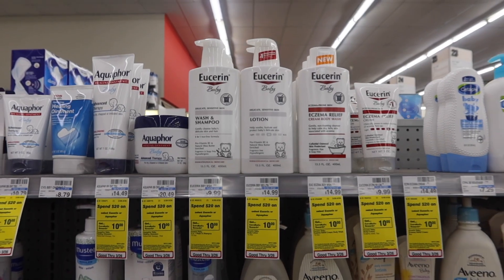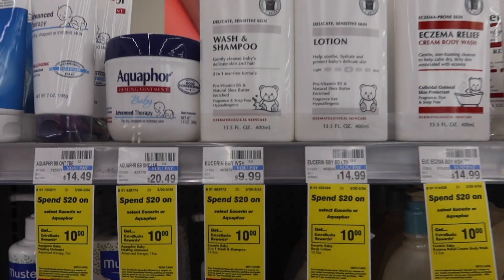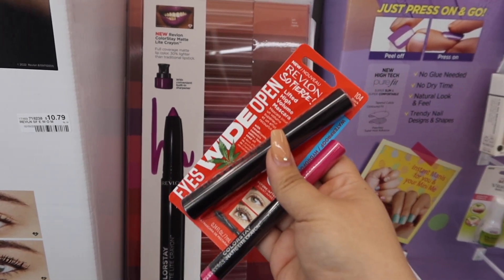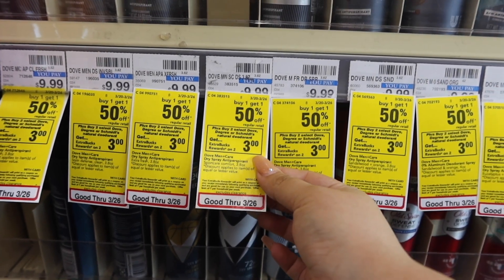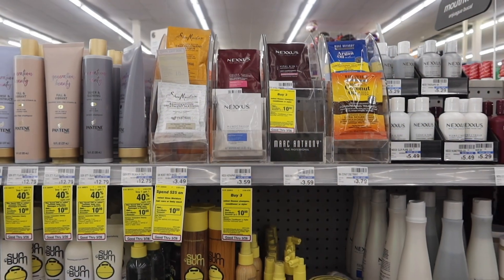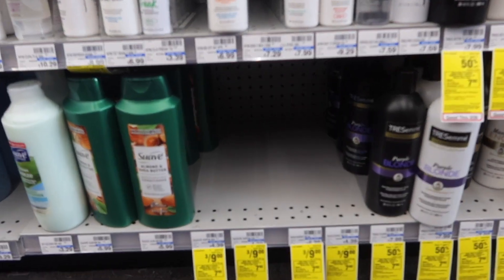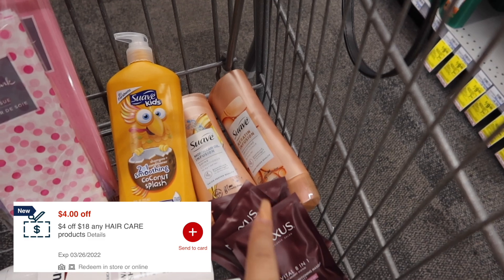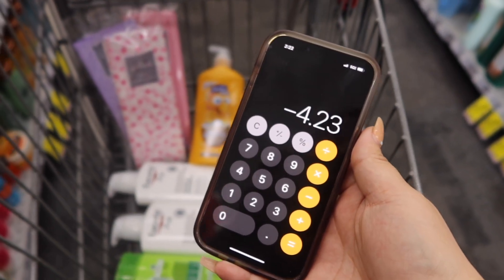CVS Couponing | EASY MONEYMAKER HAIR DEALS! SO MANY FREEBIES!! | Breakdowns & Haul *3/20-3/26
MY ABSOLUTE FAVORITE REBATE APPS!

SIGN UP -- IT'S FREE! P&G GOOD EVERYDAY

MY MUST HAVE COUPONER ESSENTIALS ✂️

STALK US!!